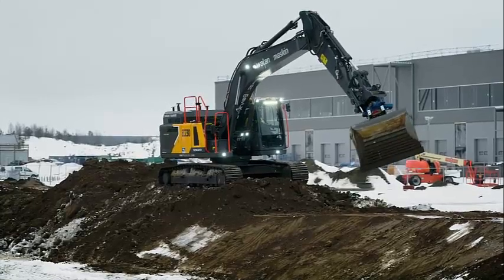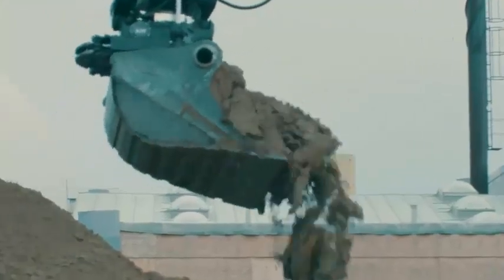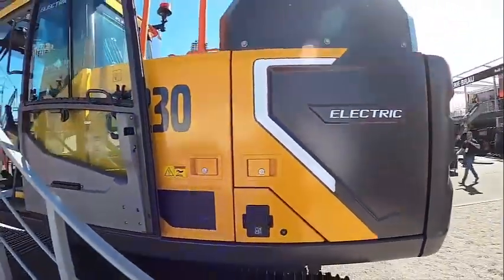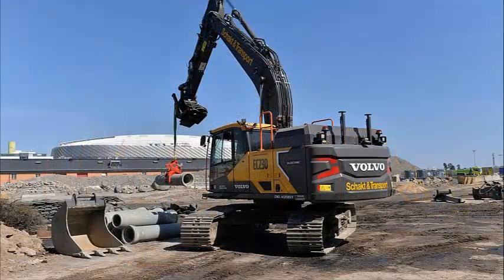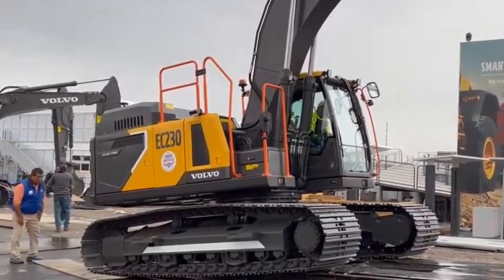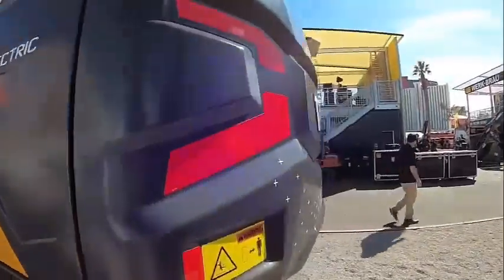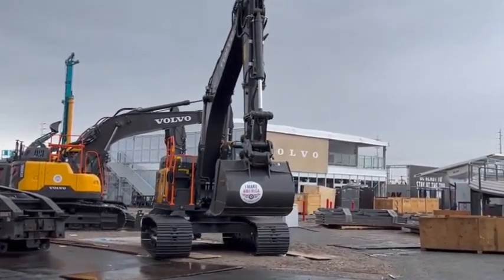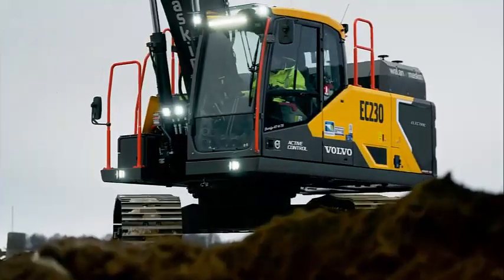VOLVO EC230 ELECTRIC EXCAVATOR. ZERO DIRECT EMISSIONS. HIGH PERFORMANCE.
TECHNICAL SPECIFICATIONS FOR EC230 ELECTRIC :
Operating weight 23,000 - 26,100 kg
Bucket capacity 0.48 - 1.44 m³
Lifting capacity, along undercarriage 7,560 kg
...at reach / height 6 / 1.5 m
Max. digging reach 9,930 mm
Max. digging depth 6,730 mm
Indicative runtime (depending on application) Up to 4~5 hours